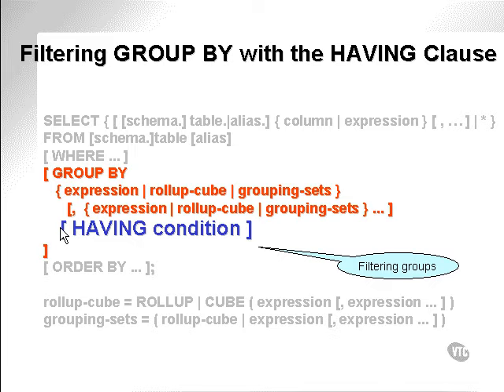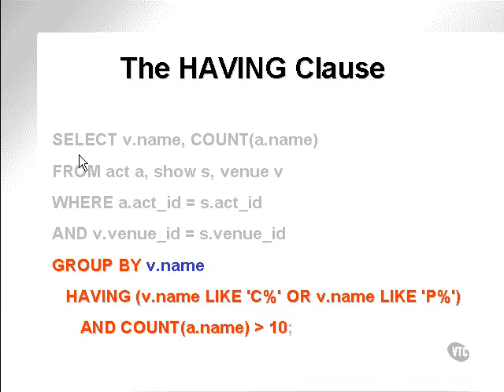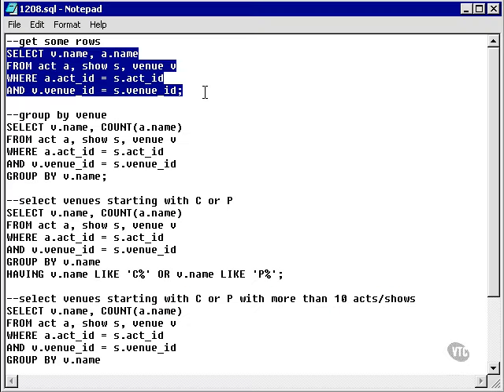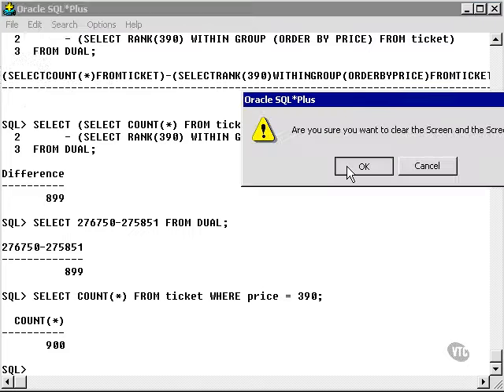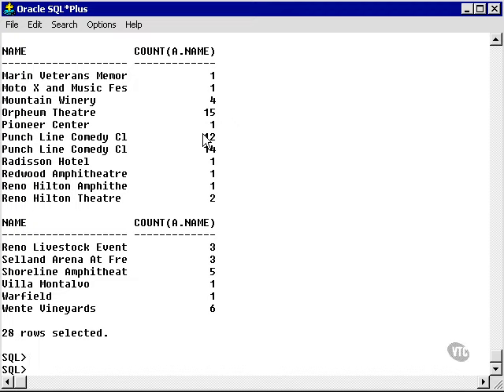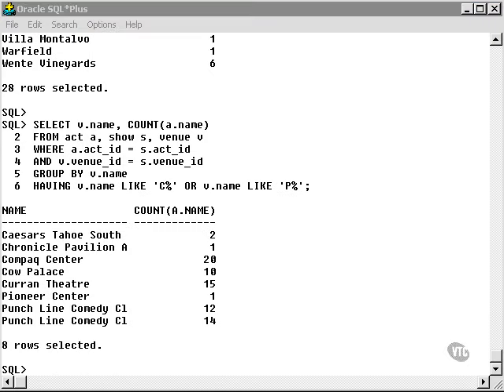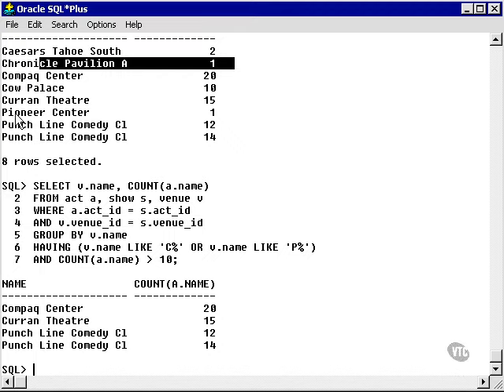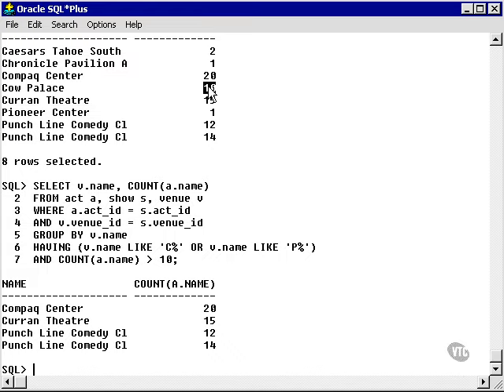ORACLE 8- 1210